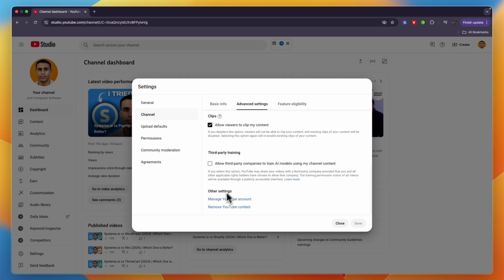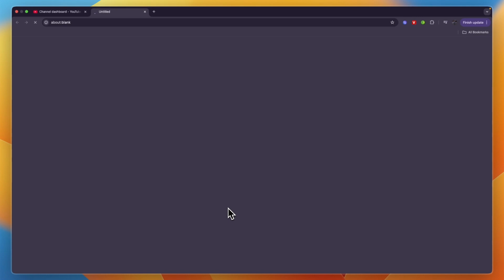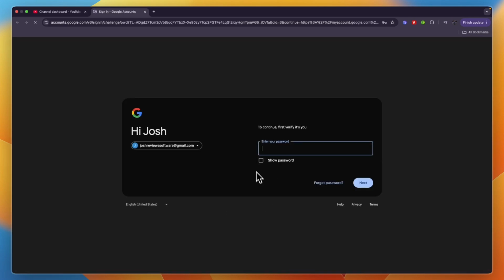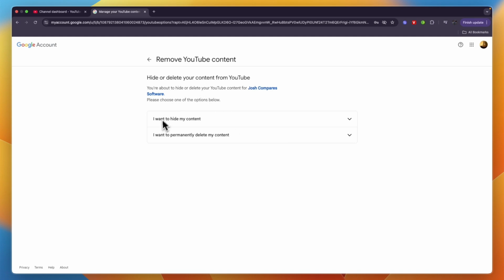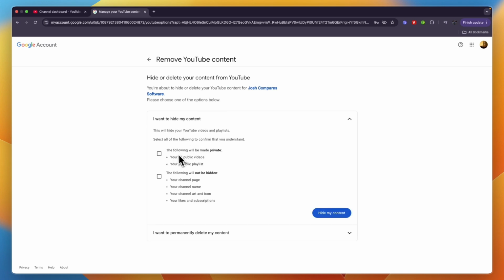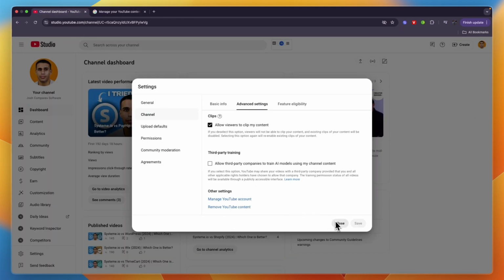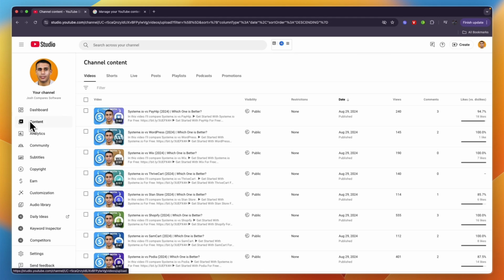Learn How To Make Your YouTube Channel Private Easily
In this video I'll show you How To Make YouTube Channel Private.